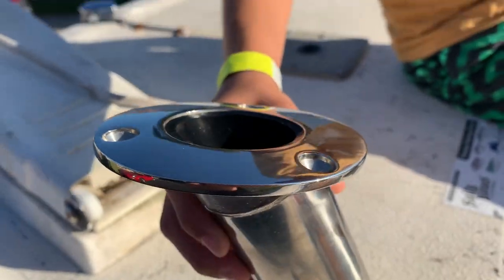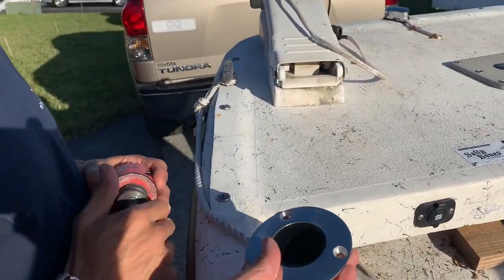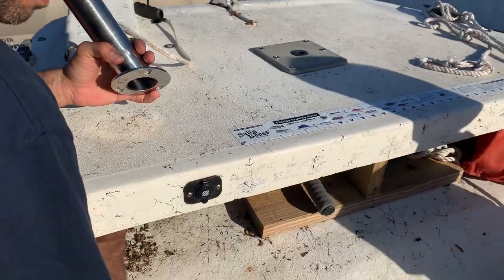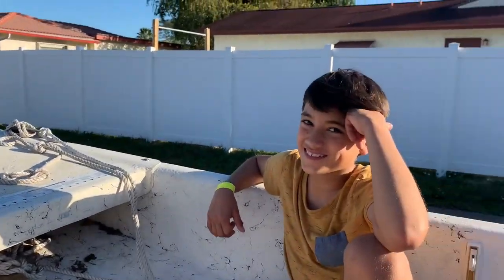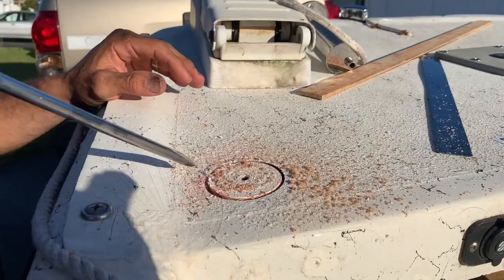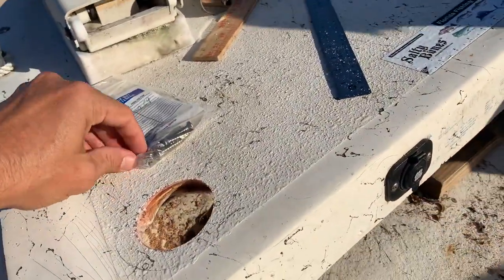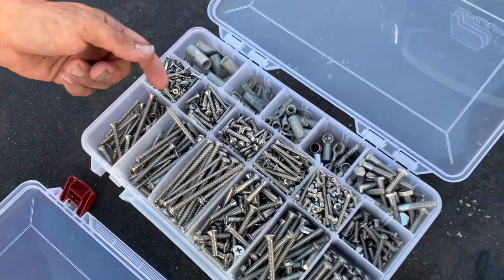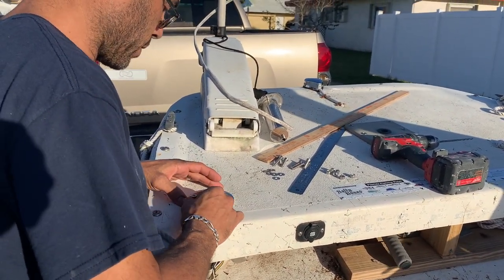DIY - HOW TO INSTALL ROD HOLDERS ON YOUR BOAT 16' CAROLINA SKIFF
In our upgrades for our 16' Carolina Skiff, one of the things that was glaringly missing were some strong sturdy rod holders. In this video, we will install some rod holders up near the bow of the boat to enable us the ability to slow troll baits while standing at the bow of the boat operating the trolling motor.

Special thanks to my brother Freddy Martinez for his gifted hands and knowledge and experience and guiding the installation process of our pair of rod holders in the front of the boat.